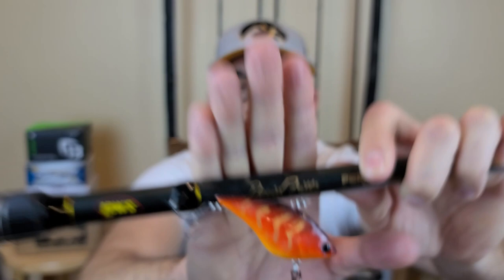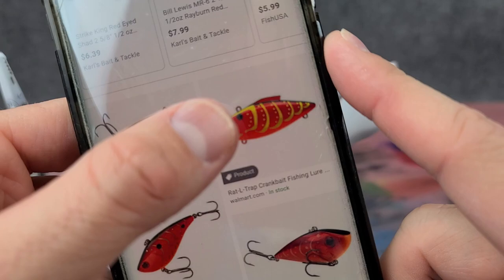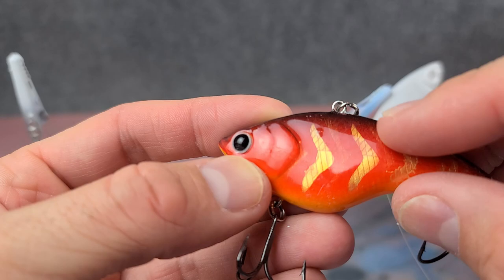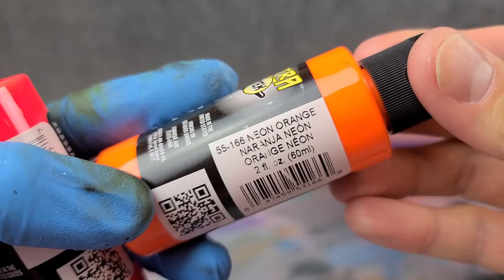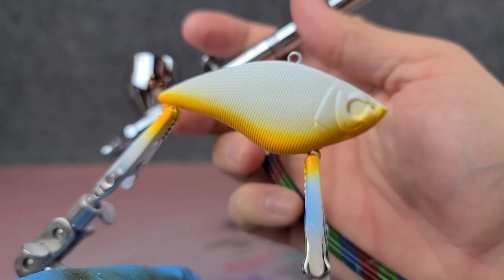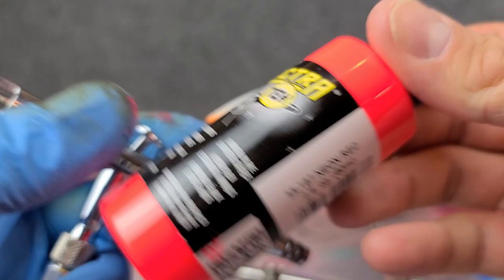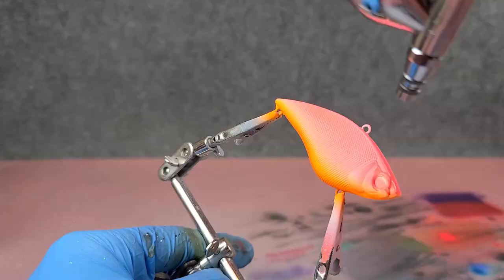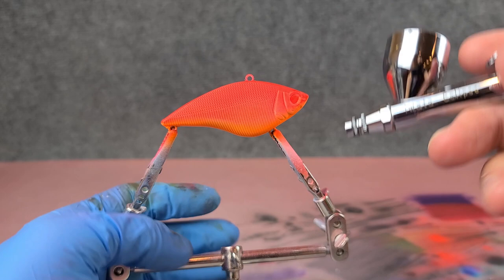Painting the HOTTEST Crankbait Color for Spring (Red Lipless Crankbaits)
Today I'll walk you through how I paint one of the best crankbait colors for spring fishing. The red lipless crankbait has grown to be one of my favorite picks over the last few years. I'm doing a spinoff of the popular "Rayburn Red" colorway that is popular among a number of brands. I'll go through a few different versions so I'll need your input!

6 Beginner Fishing Mistakes (You Don't Realize You're Making)